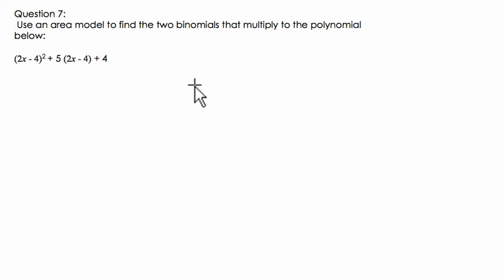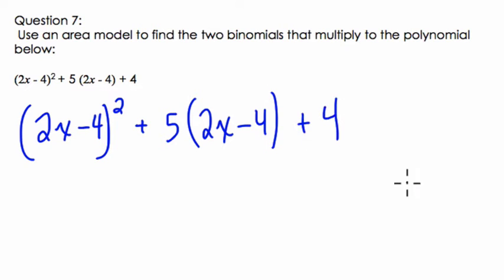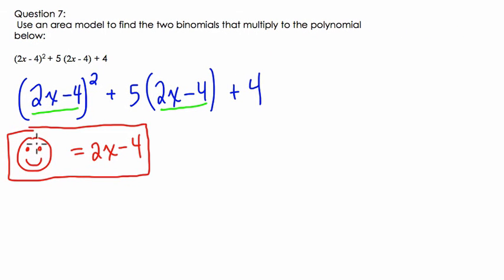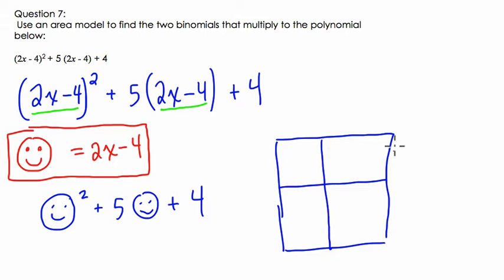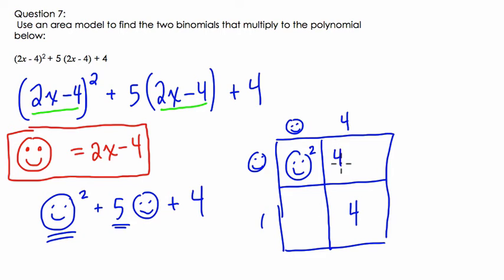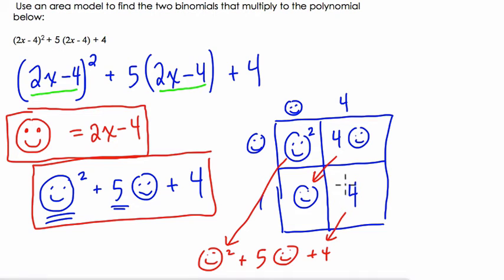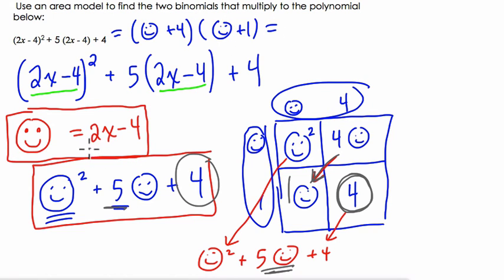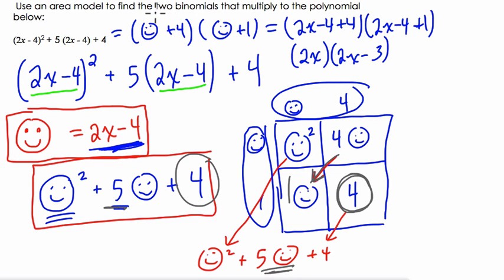Advanced Polynomials Worked Example 7